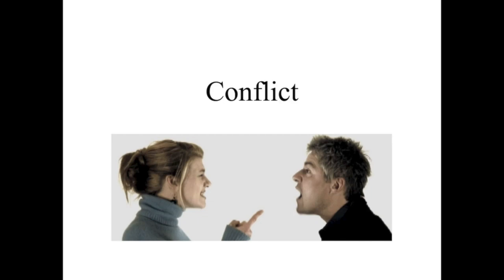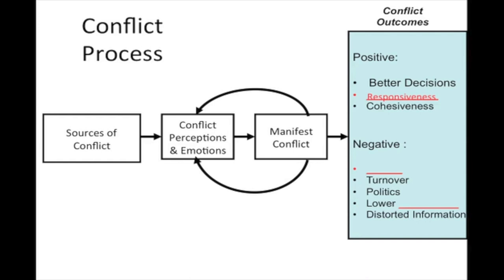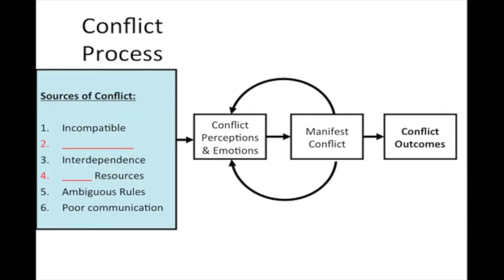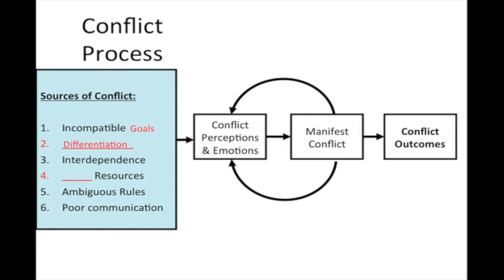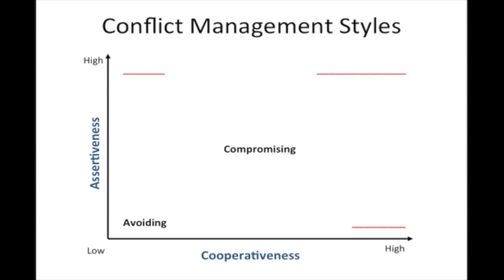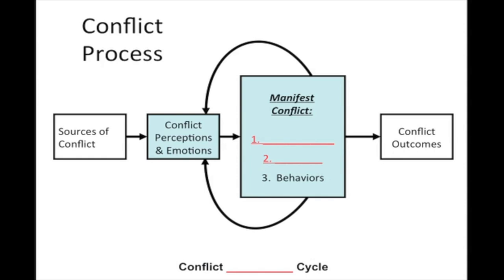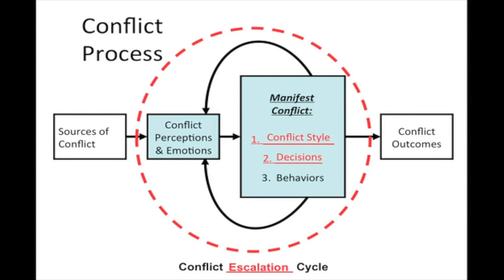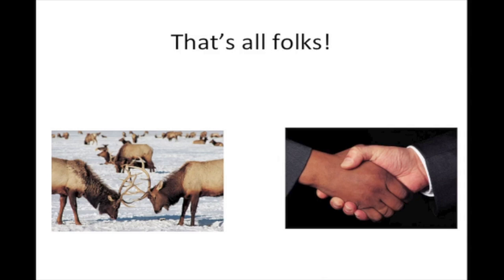Conflict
This video describes the conflict process model as well as negotiation strategies to reduce conflict.  Not all conflict is bad and managing the conflict process can actually help achieve a better outcome.  If everybody agrees on everything all the time, then multiple opportunities for advancement in a relationship or a job can be missed.